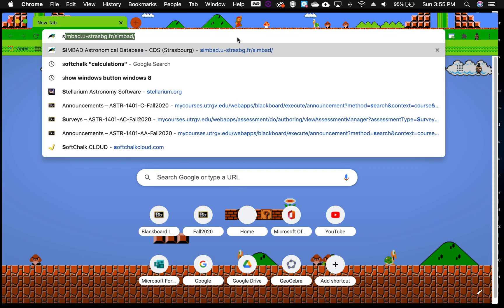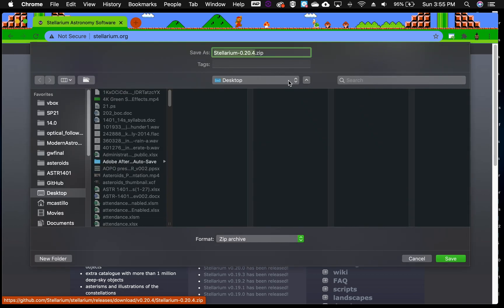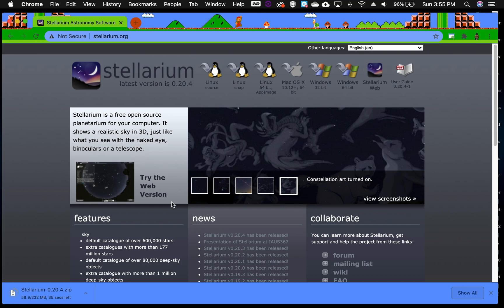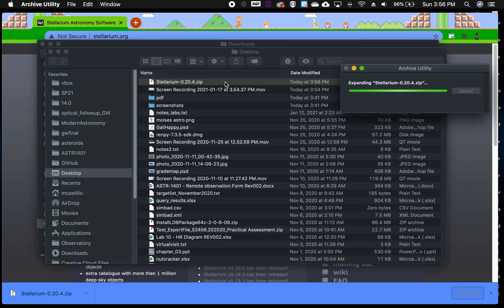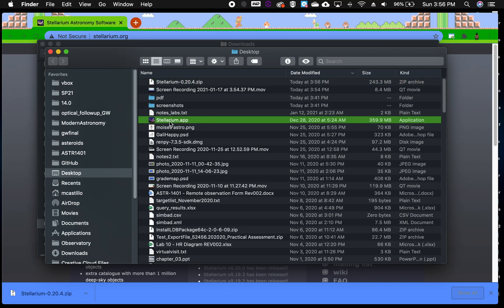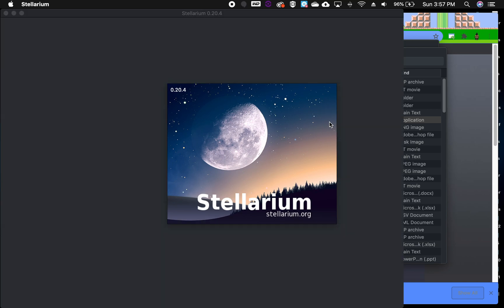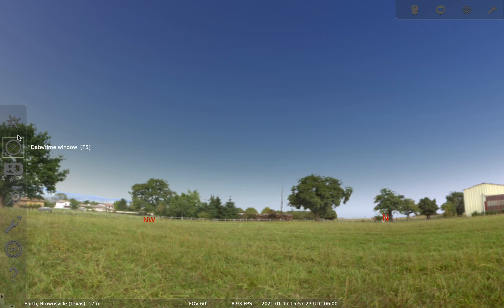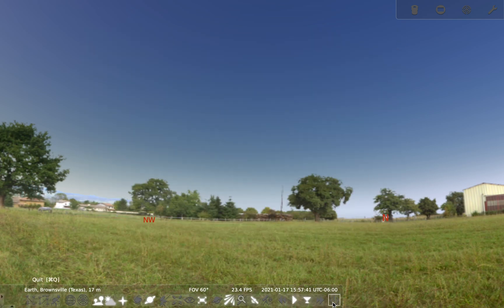How To Install Stellarium On Mac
This video shows the installation process Stellarium on macOS.

Stellarium shown is version 0.20.4
macOS shown is version is 10.14.6 (Mojave)